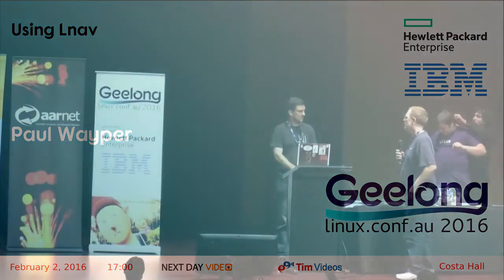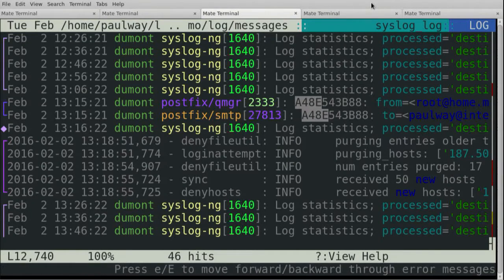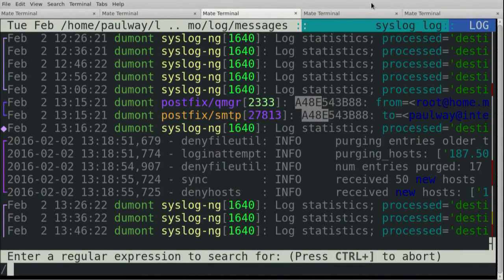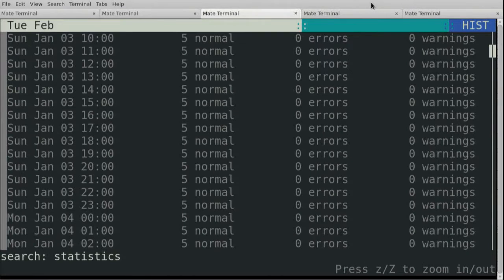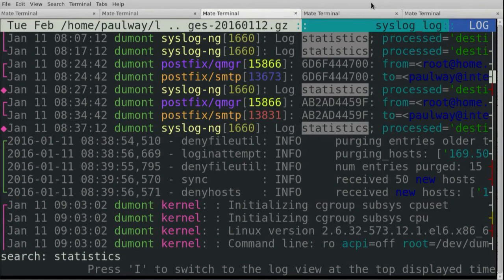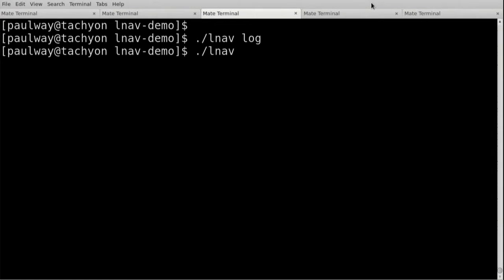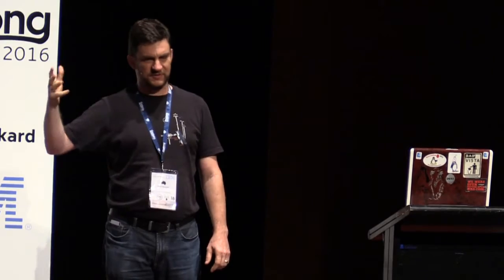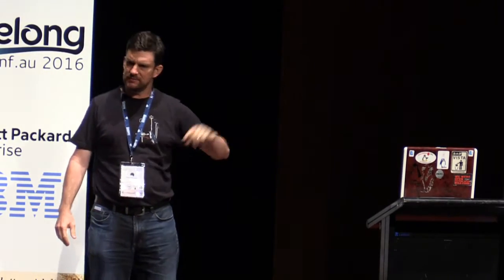Using Lnav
Paul Wayper